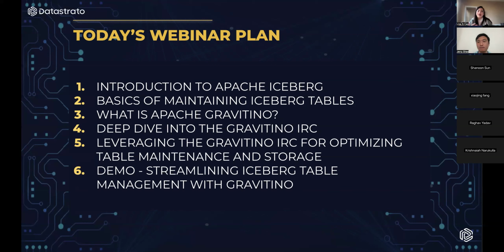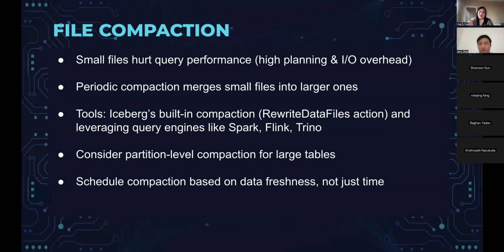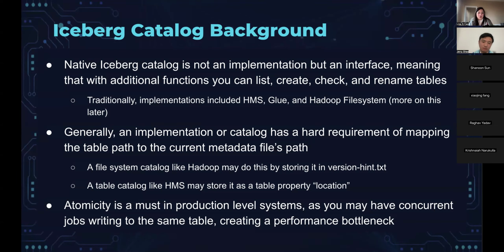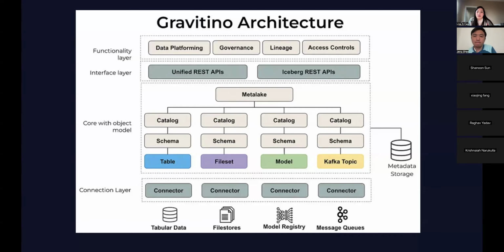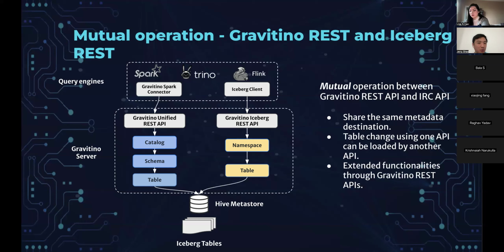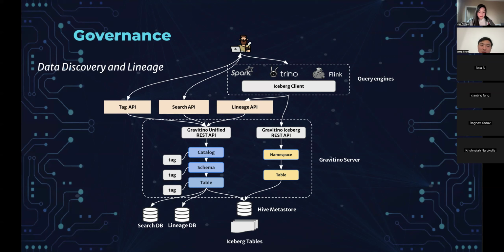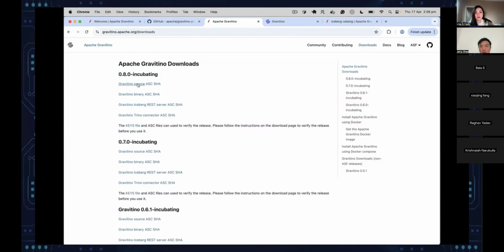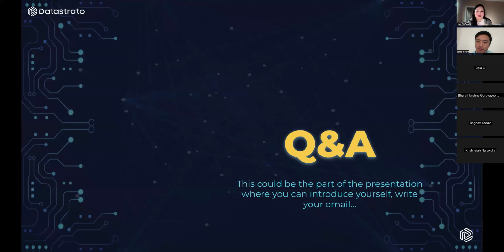Optimizing Iceberg Tables with Apache Gravitino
​We're excited to be announcing our Apache Iceberg webinar that will be happening as a follow up to the exciting Iceberg Summit! In this webinar we'll go in depth on how to leverage Apache Gravitino's Iceberg REST Catalog and table management capabilities to optimize your Iceberg tables.

Interested in checking out Gravitino?